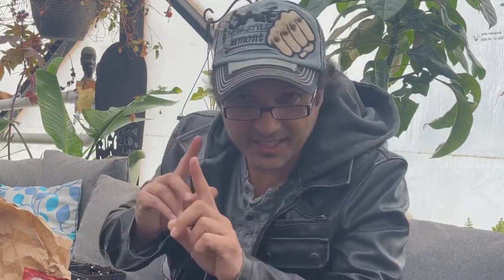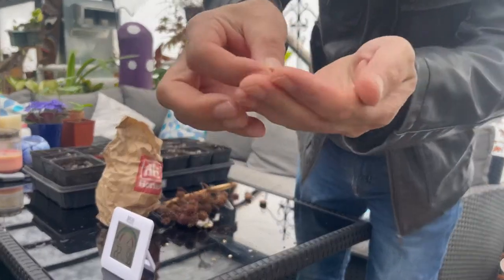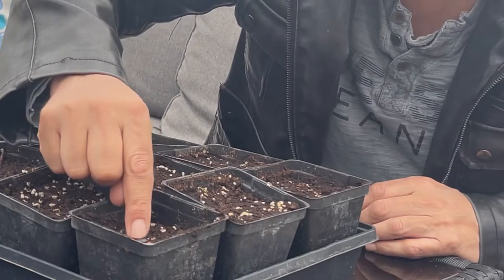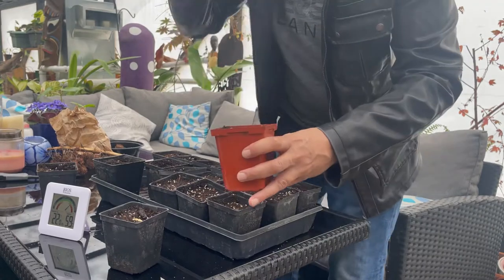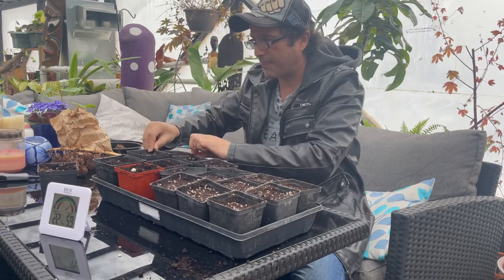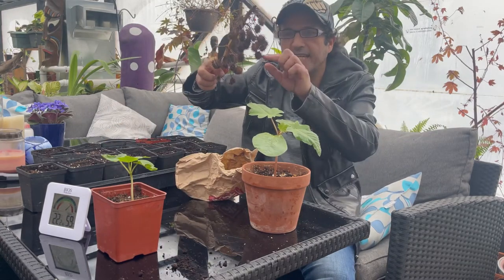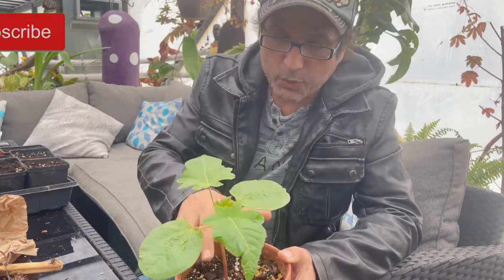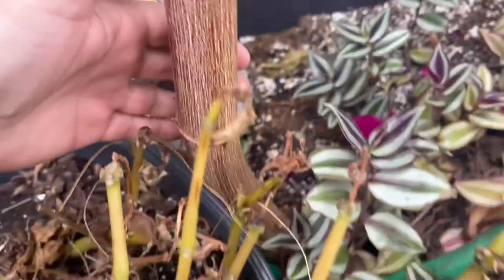CASTER BEAN How to propagation start to finish from seed pods with RESULTS we harvest casterbean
In this video we harvest our own caster bean seeds and take you through the steps on how to soe them Step by Step . This is a DIY (Do it yourself) casterbean start to finish growing video.

(our Favorite Channels)